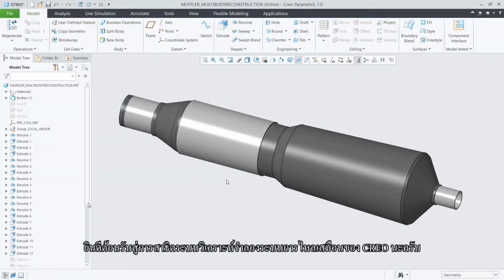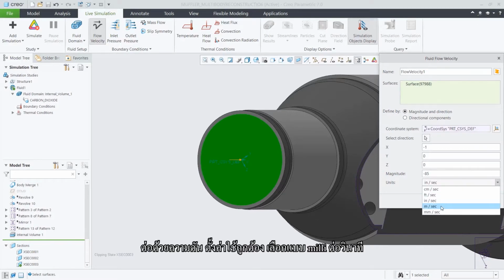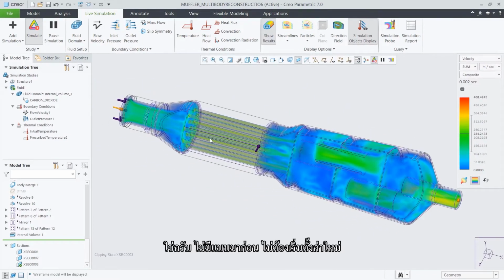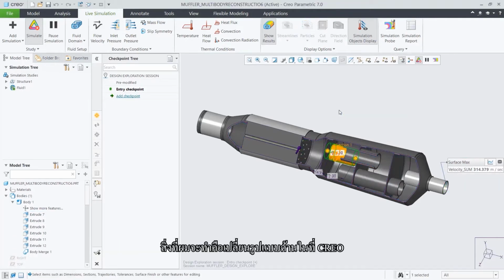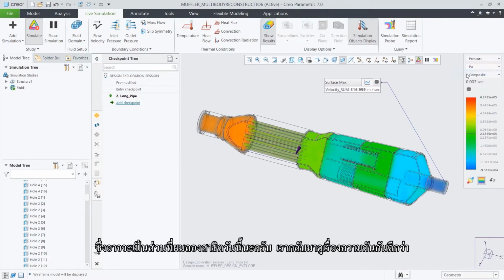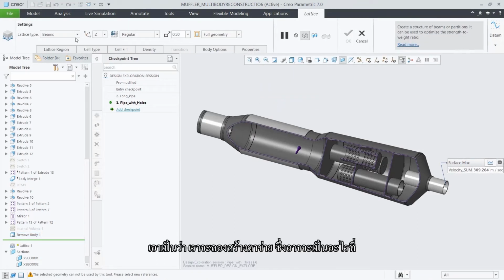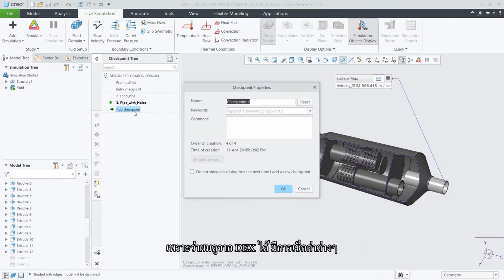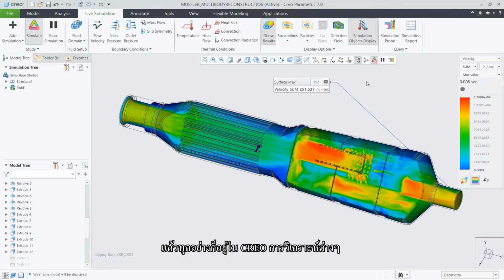Creo - การจำลองและคำนวณของของไหล (SubThai)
อธิบายวิธีการจำลองลักษณะของของไหลที่ไหลผ่านโมเดลที่สร้างในโปรแกรมเขียนแบบ Creo โดยการกำหนด Conditions และตัวแปรต่างๆ ในโปรแกรม เพื่อให้ได้ผลลัพธ์อย่างสะดวก

หากสนใจผลิตภัณฑ์ของเรา หรือต้องการสอบถามข้อมูลอื่นๆ เพิ่มเติม กรุณาติดต่อ